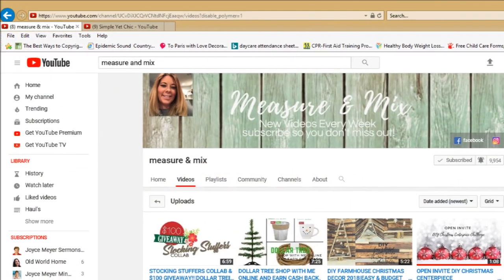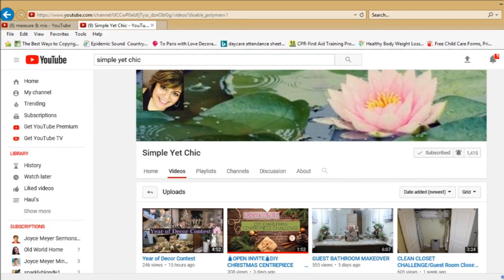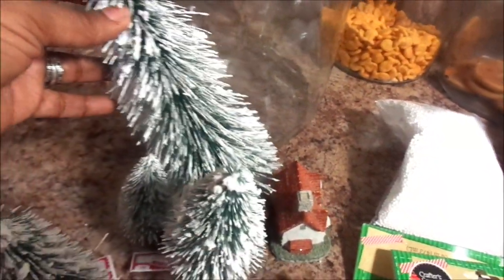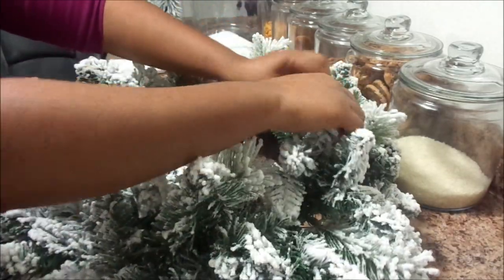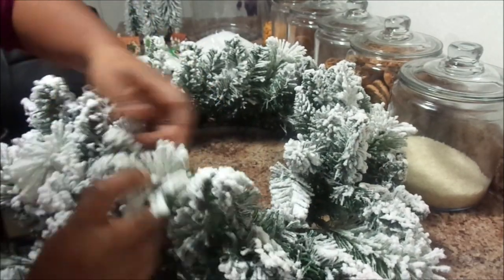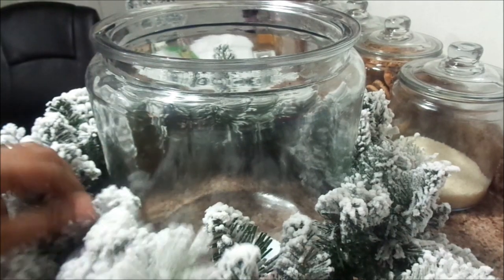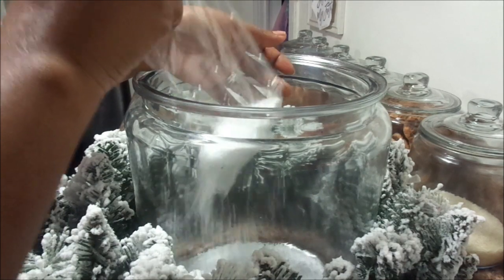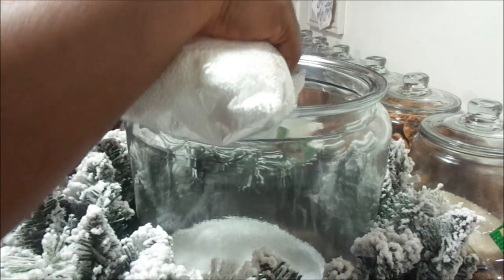DIY Christmas Centerpiece Challenge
Hey Famz, today's video is a diy collaboration video with Jessica from MEASURE AND MIX and Antionette from SIMPLE YET CHIC. I am so excited to be doing a collab with these wonderful talented ladies and I would love for you all to go support their channels and the playlist as well. Bless up!